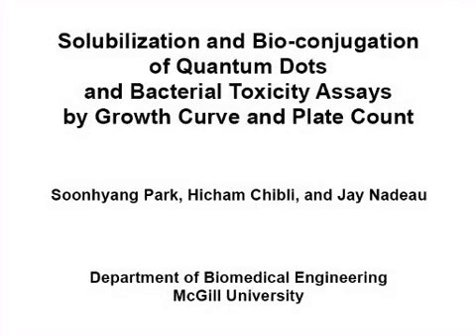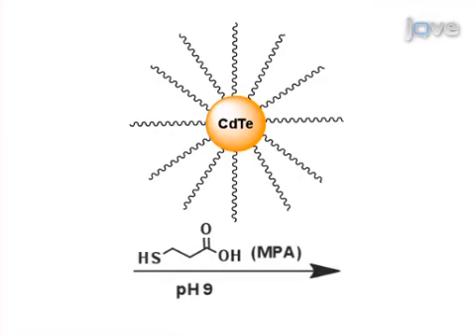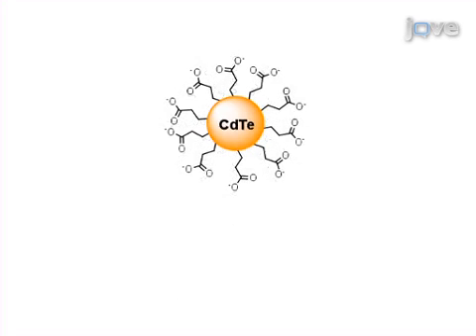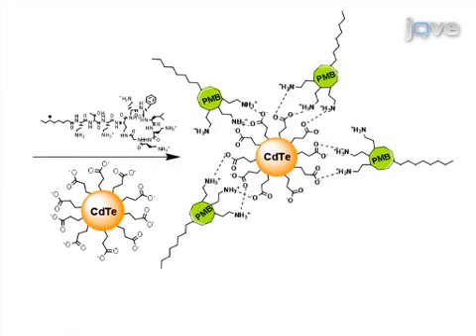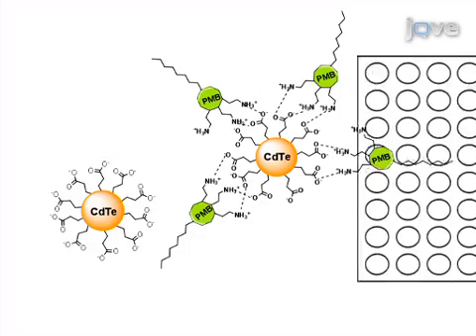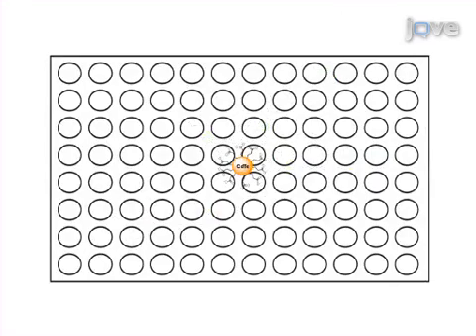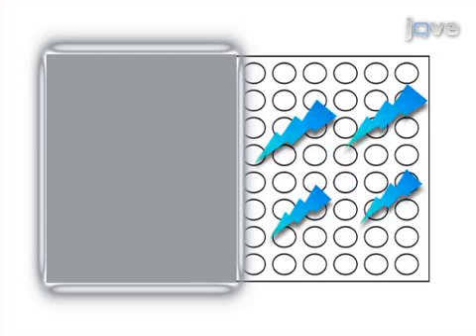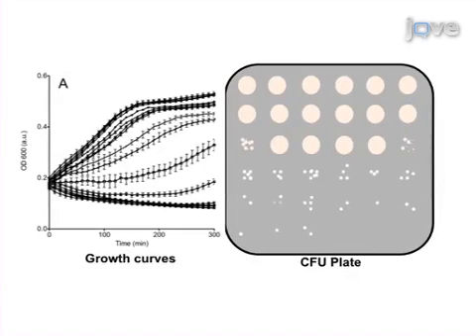Solubilization & Bio-Conjugation: Quantum Dots & Bacterial Toxicity Assays l Protocol Preview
Solubilization and Bio-conjugation of Quantum Dots and Bacterial Toxicity Assays by Growth Curve and Plate Count -  a 2 minute Preview of the Experimental Protocol

Soonhyang Park, Hicham Chibli, Jay Nadeau
McGill University, Montreal, QC Canada, Department of Biomedical Engineering;

Nanoparticles such as semiconductor quantum dots (QDs) can be used to create photoactivatable agents for anti-microbial or anti-cancer applications. This technique shows how to water-solubilize cadmium telluride (CdTe) QDs, conjugate them to an antibiotic, and perform a bacterial inhibition assay based upon growth curves and plate count.